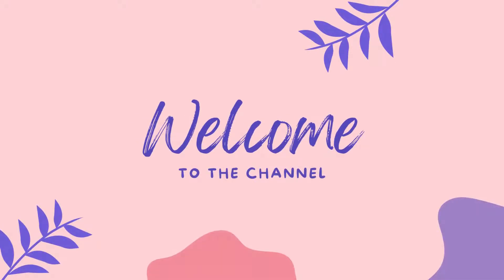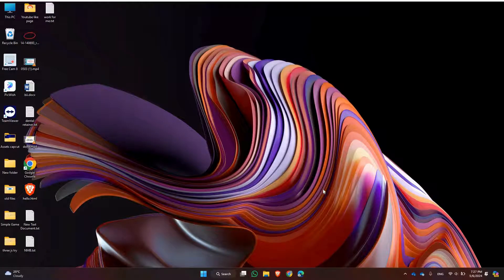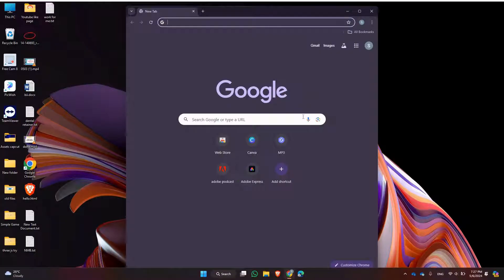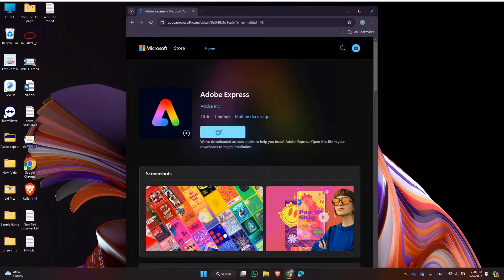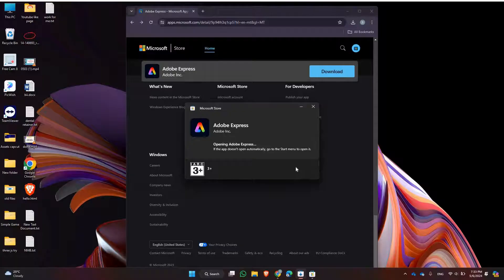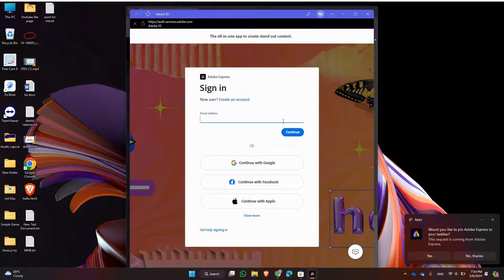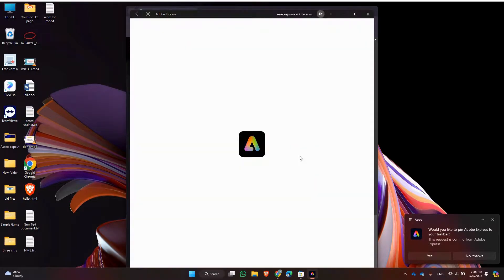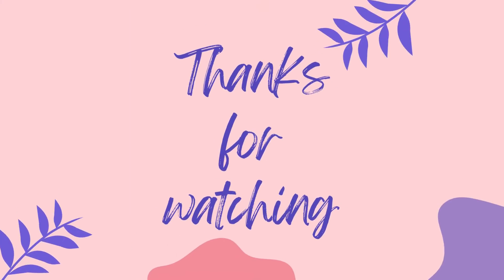How to Download Adobe Express on Laptop 2024?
Looking to enhance your design projects with Adobe Express on your laptop? In this tutorial, we'll walk you through the step-by-step process of downloading and installing Adobe Express on your laptop, whether you're using Windows or macOS. We'll cover where to find the download, how to complete the installation, and some initial setup tips to help you get started with creating stunning designs.